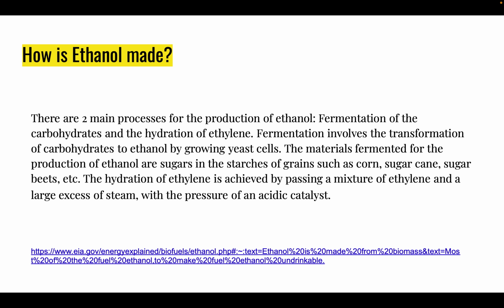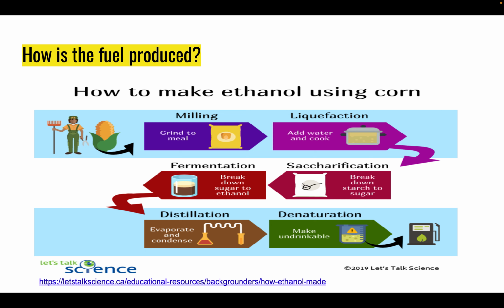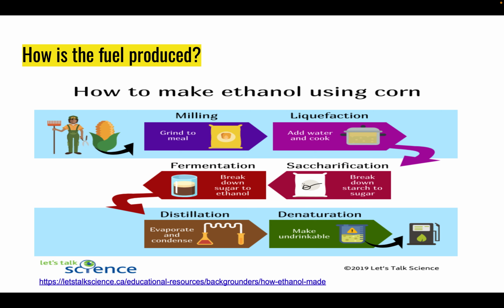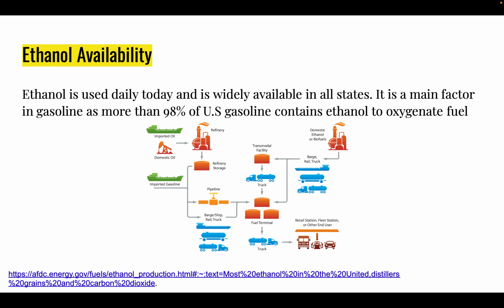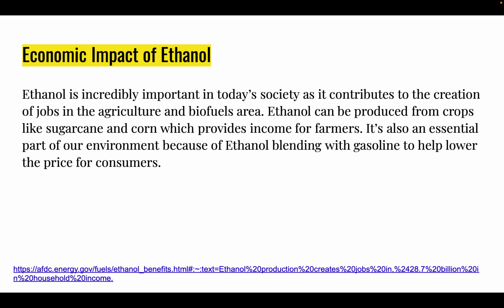Salib's Biofuel project on Ethanol